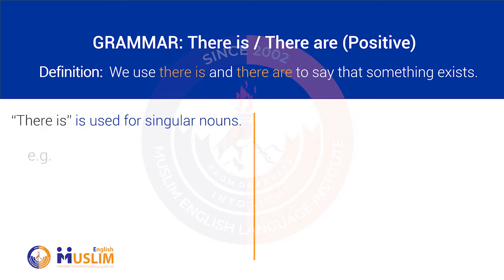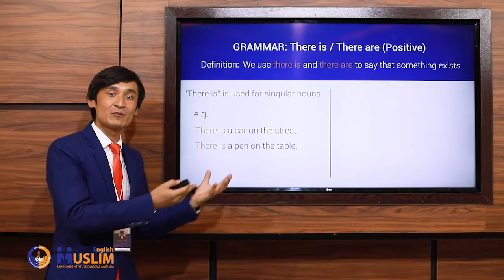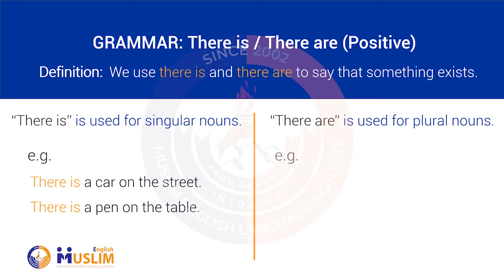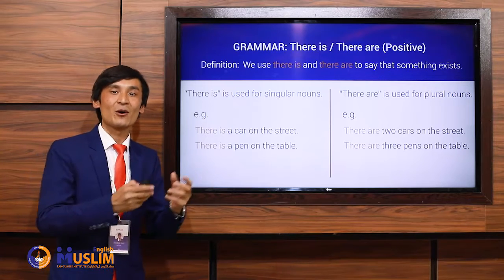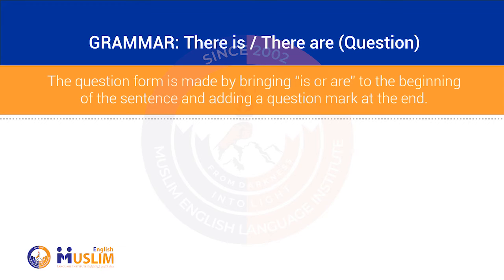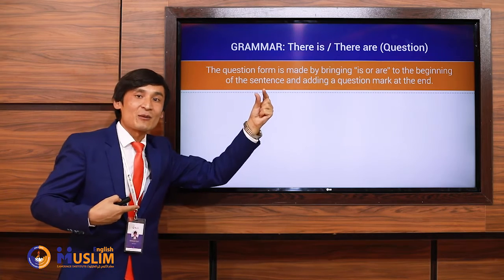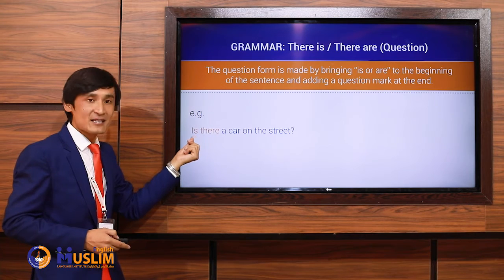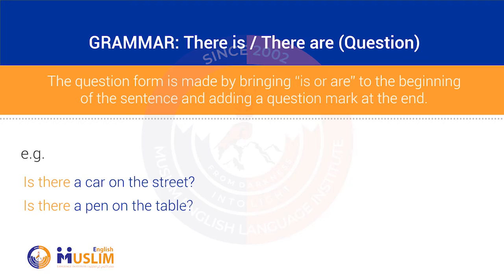Grammar: There is & There are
ګرامر: There is & There are

Muslim Institute